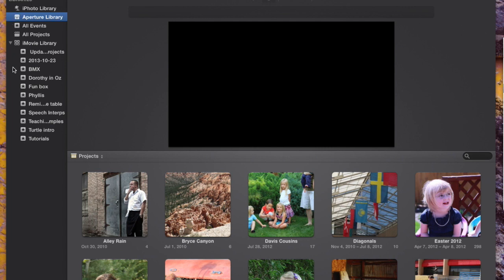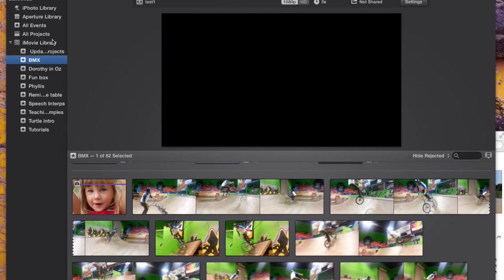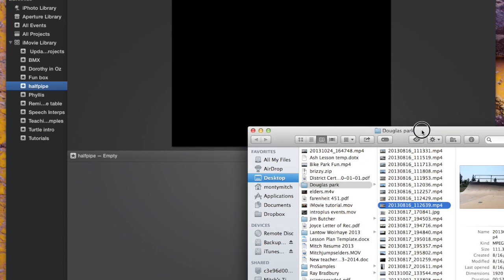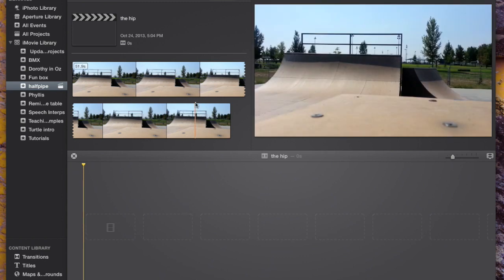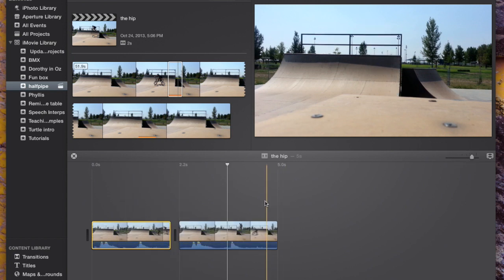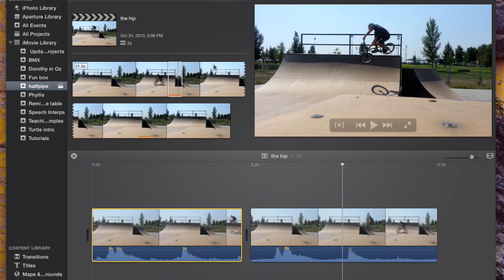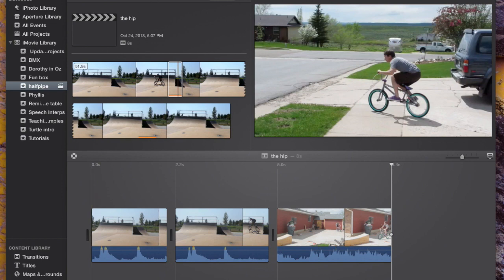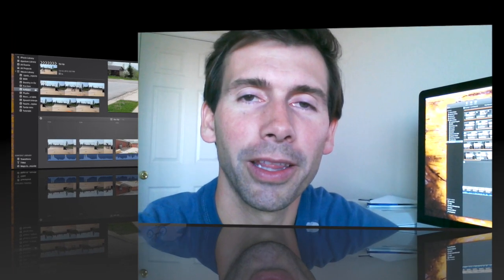iMovie 10.0 Basics and Beginners Mavericks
This video is for iMovie beginners. In this edition, I go into more detail about how to import and work with clips in iMovie 10.